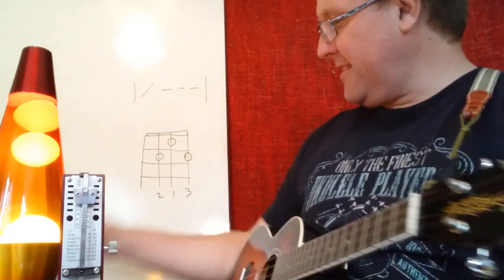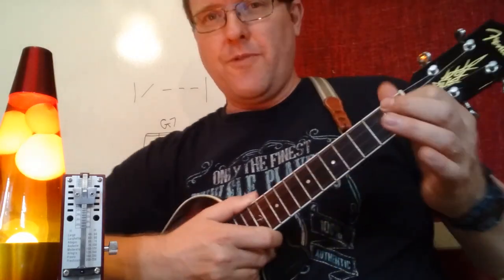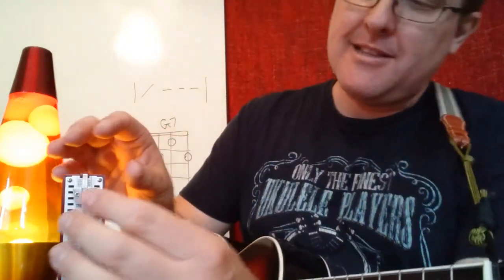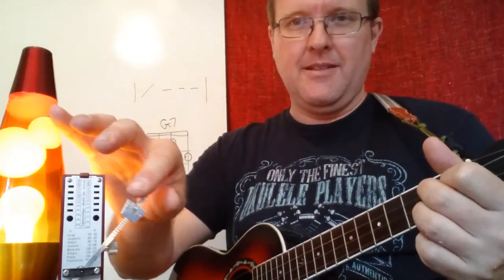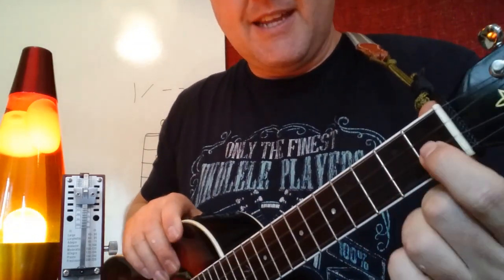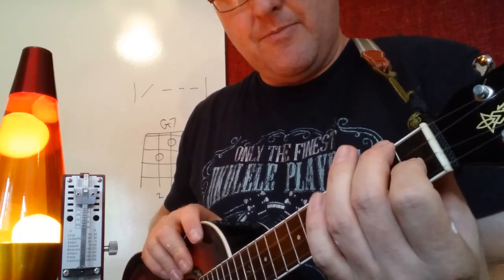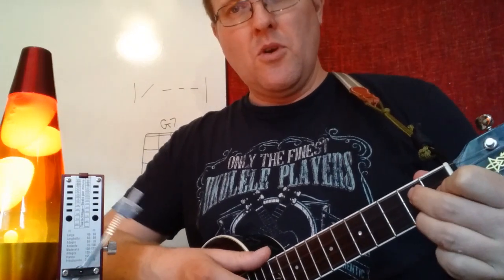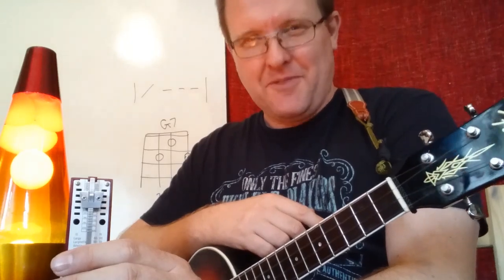Practice ukulele chords with Jason 6 - Am C F and G7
For the total beginner who wants to practice basic chord changes with the most common chord combinations found in thousands of songs.

Show more